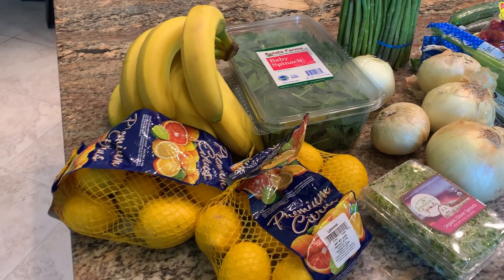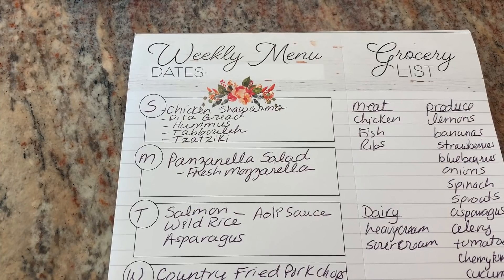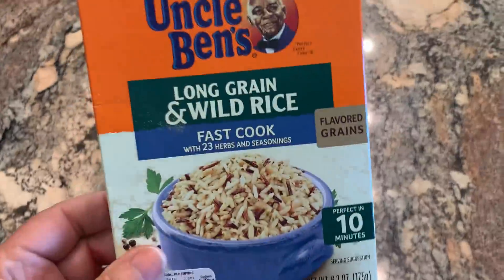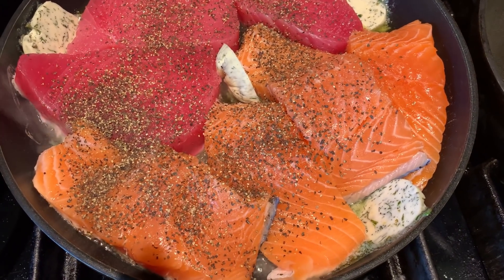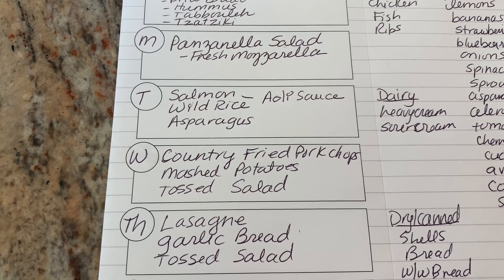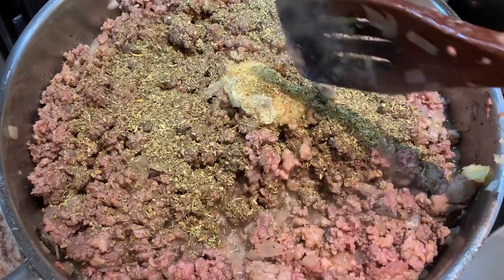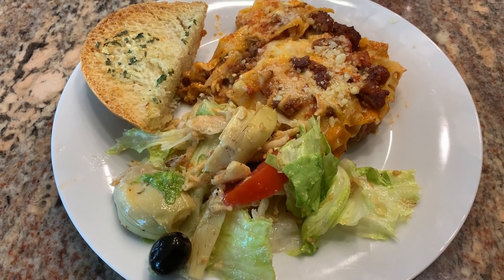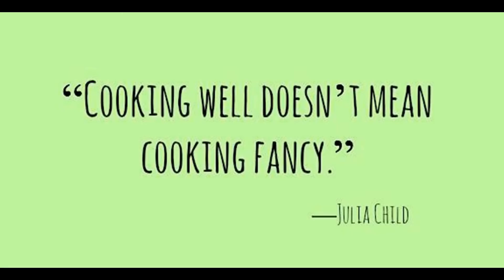Meal Plan June 28-July 4 | Recipe Links | Grocery Haul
I like to serve with;

Tzatziki recipe;
1 European cucumber grated
 Salt to taste
 2 cups drained yogurt
2 to 3 garlic cloves, very finely minced
2 tablespoons chopped fresh mint (optional)
 Freshly ground pepper to taste
2 tablespoons extra virgin olive oil (optional)
Toss the cucumber with a generous amount of salt and leave in a colander in the sink to wilt for 15 to 30 minutes. Rinse and drain on paper towels.
Beat together the yogurt, garlic, mint, salt and pepper to taste, and olive oil. Stir in the cucumbers. Adjust seasonings and serve.
@ 1:20 Mark

Lasagna
Ingredients
1 tablespoon olive oil
1 onion,chopped
1 pound ground beef
1 pound Italian Sausage
2 clove garlic, minced
1 Tablespoon Italian Seasoning
Salt and Pepper to taste
One 32-ounce jar tomato sauce
One 6-ounce can tomato paste
12 lasagna noodles, cooked
Filling:
2 large eggs
2 cups cottage cheese
1/2 cup grated Parmesan
1 teaspoon salt
1 teaspoon black pepper

16-ounce bag shredded mozzarella
Directions:
In a large saute pan, over medium-high heat, add 1 tablespoon oil
and saute meat, onion, and garlic until meat is browned, breaking up
meat with a wooden spoon. Season with Italian Seasoning, salt and pepper. Add tomato sauce, and tomato paste. Cover and simmer for 20-30 minutes,
stirring occasionally.
In a large bowl, whisk together eggs, then mix in cottage cheese, 1/2 cup Parmesan, parsley, salt, pepper, and
seasoning salt.
Spread a little of the meat sauce in the bottom of the prepared pan. Lay 3 of the noodles in the bottom of the
baking dish, overlapping by 1/2-inch. Spread half the egg and cottage cheese mixture evenly on top. Sprinkle with mozzarella evenly over the cottage cheese mixture. Pour some meat sauce on top. Repeat to total of four layers.Bake in center of oven 30 to 35 minutes until
sauce is bubbling around the edges. Let stand 10 minutes before serving